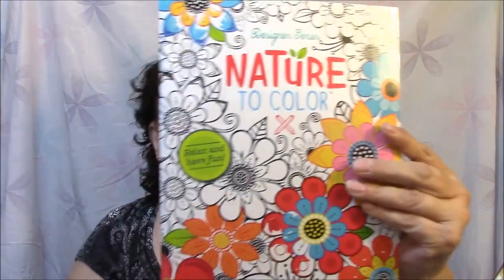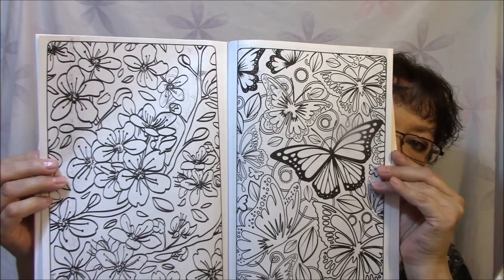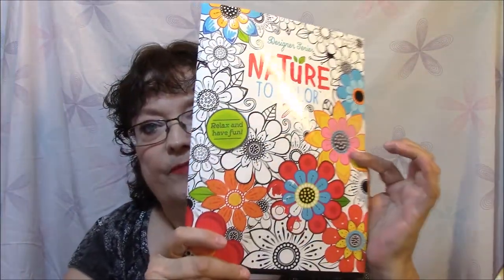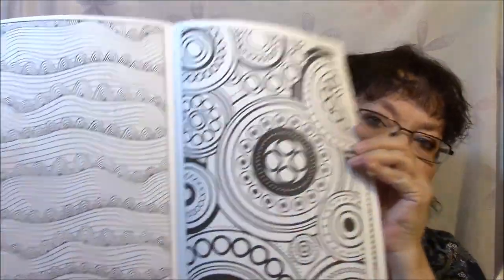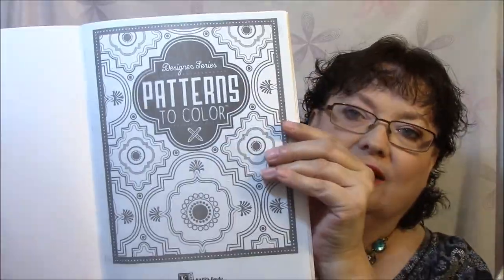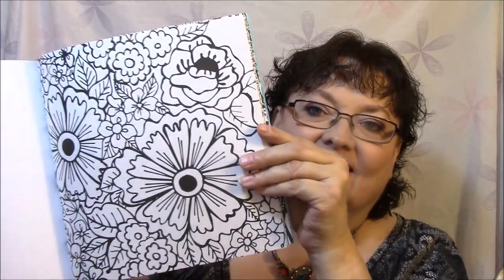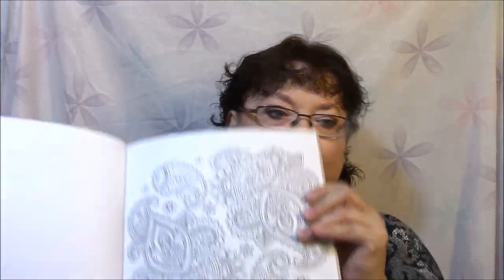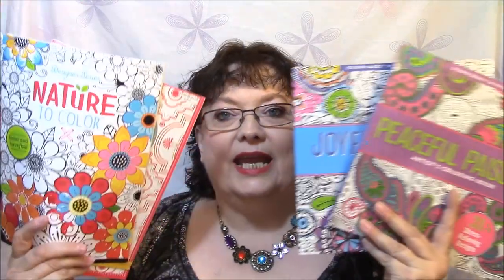My Adult Coloring Book Obsession 4 1 16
Peaceful Paisleys Adult Coloring Book (31 stress-relieving designs

Joyful Designs Adult Coloring Book (31 stress-relieving designs

I found the Dollar Store books..Here they are but I didn't have the Mandalas book...
Designer Series Henna, Mandalas, Nature, and/or Patterns to Color